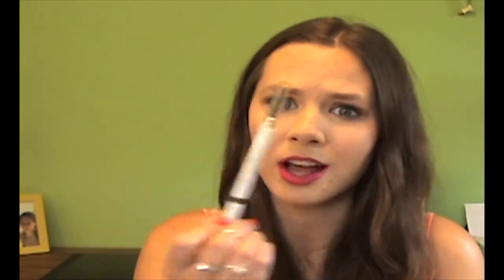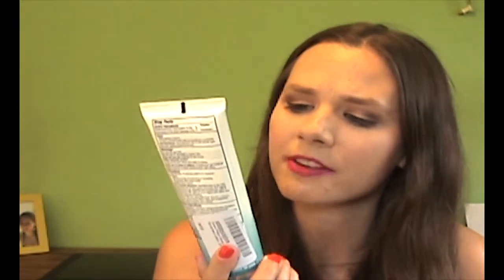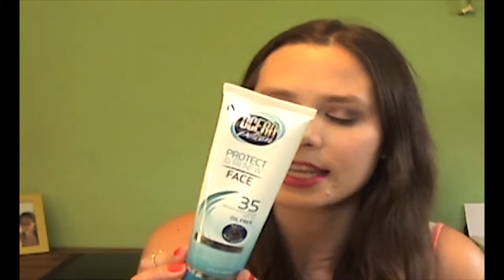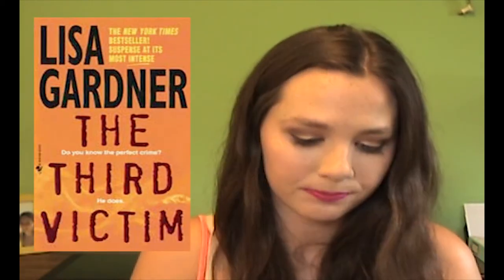August Favorites | MakeupMagic06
OPEN ME!

Hey guys!
Here are my beauty favorites from the month of August.  I can't believe August is over already, but I'm excited for the fall!
Products Mentioned:
Makeup-
Maybelline Masterprime
Catrice Better than Waterproof Mascara
E.L.F Essential Instant Brow Lift Pencil
Urban Decay Matte Revoltion- Menace
Essie Nail Polish-Blanc

Body/Skin
Marc Jacobs Daisy Perfume
Ocean Potion Sunscreen
Glamglow Supermud Mask

Other
Snapple
Luden's Blue Raspberry Throat Drops
30 Rock
The Third Victim by Lisa Gardner